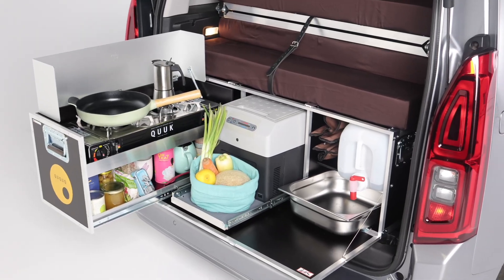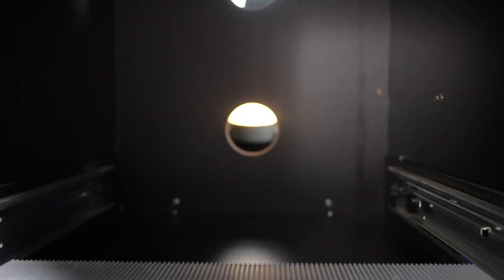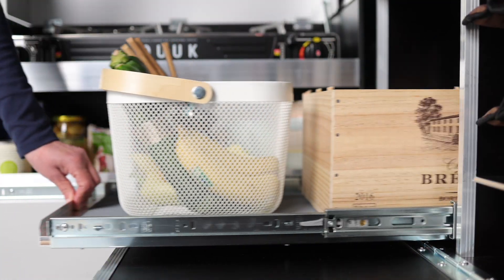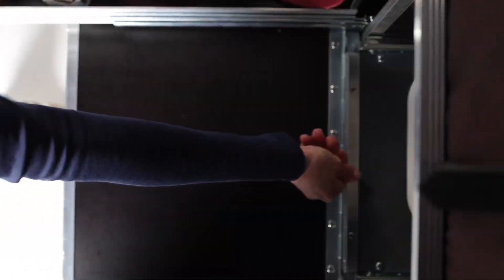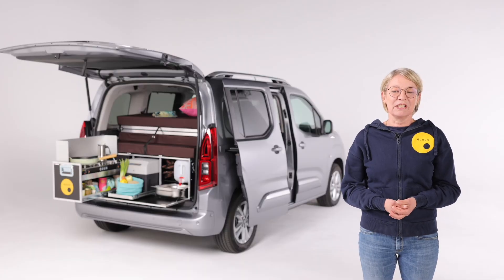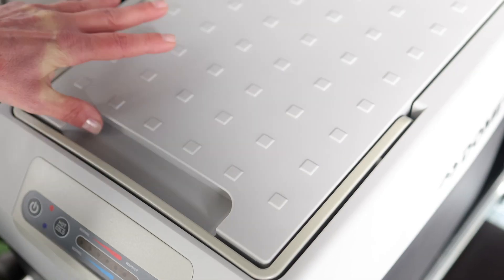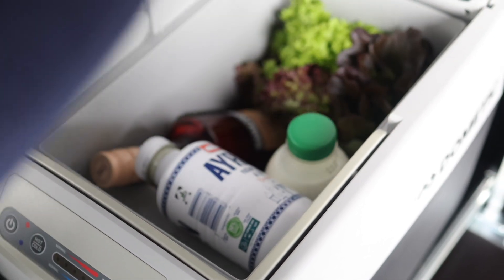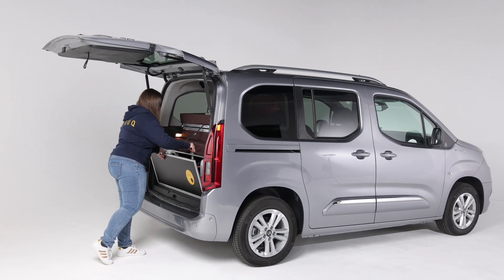KB02 | QUQUQ KombiBox the telescopic pull-out | How to organise your camping kitchen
The KombiBox from QUQUQ in your high-roof camper van is a real storage space miracle and ensures that you can cook wherever you like in your minicamper.
With the telescopic slide for the centre compartment, you can make optimum use of the 76 cm depth of the Kombibox kitchen. The pull-out can hold up to 45kg and is therefore perfect for a coolbox or storage boxes.
As soon as the QUQUQ camping box with pull-out is ordered, there is always an option for air and power supply on the back.

Does the KombiBox fit in your vehicle? Let´s find out
You can find more information about the QUQUQ campingbox

Don't want to miss anything more about mini camping?

When does your next camping adventure start?